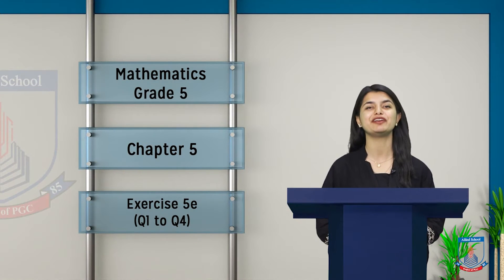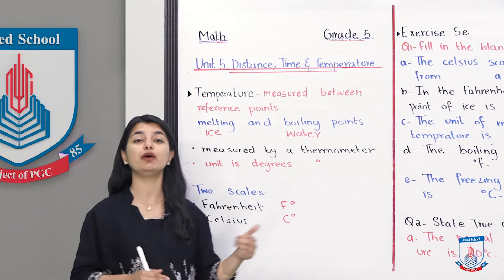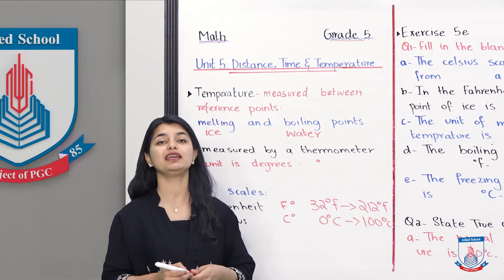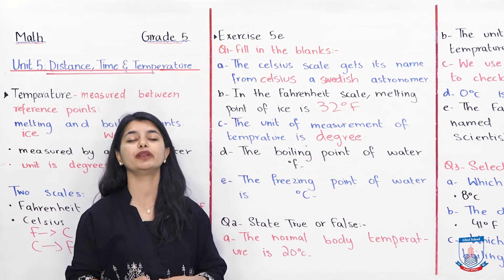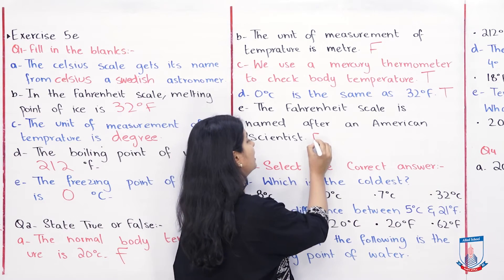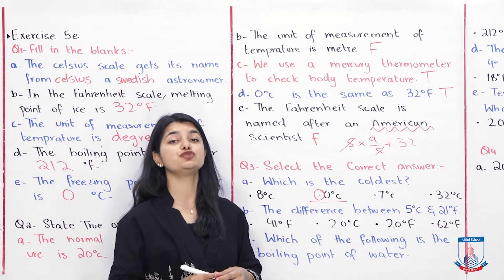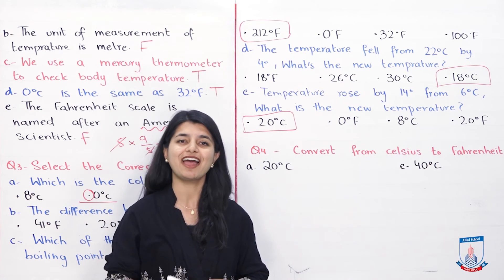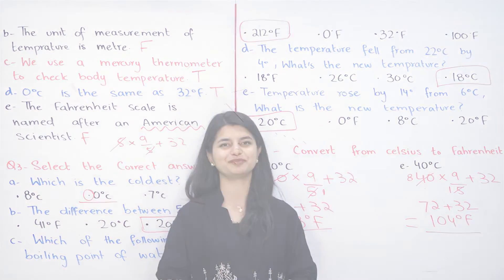Class 5 - Mathematics - Chapter 5 - Lecture 11 - Exercise 5e (Q1 to Q4) - Allied Schools